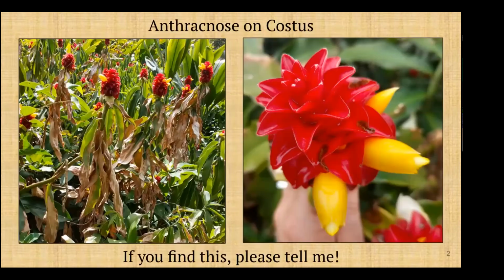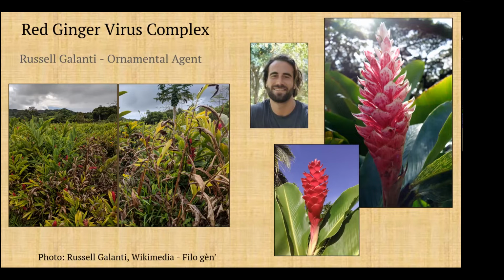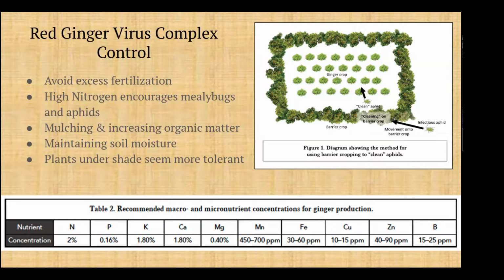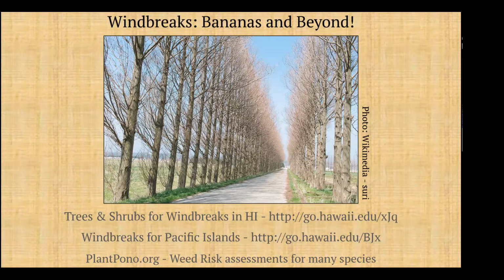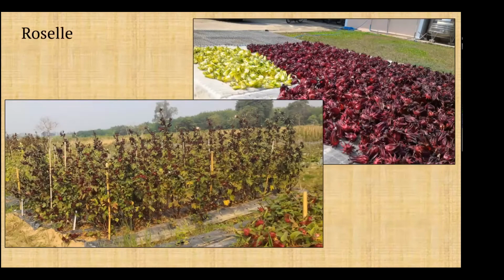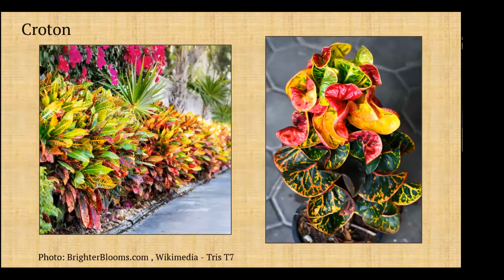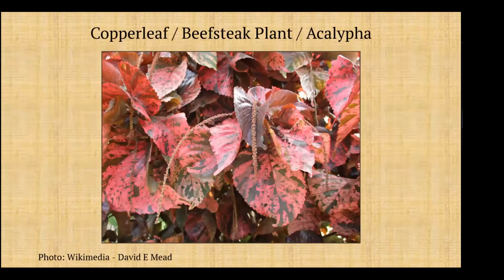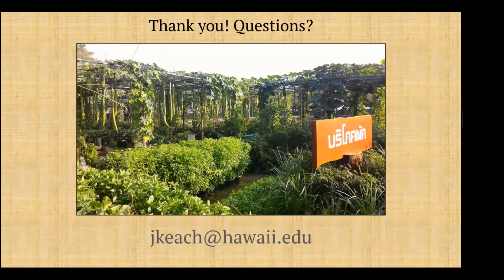Ornamental Crop Diseases and Windbreaks - 3.2022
Presentation on new diseases of ornamental crops and windbreak considerations. Alternative to the popular use of bananas as windbreaks, which provide a reservoir for banana pests and diseases.
Integrated Pest Management (IPM) for Bananas and Other Crops Workshop presentation 2/4
Presenter: Dr. James Keach
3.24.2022